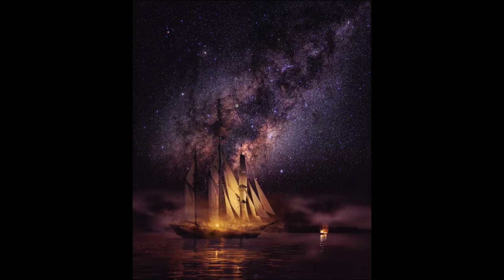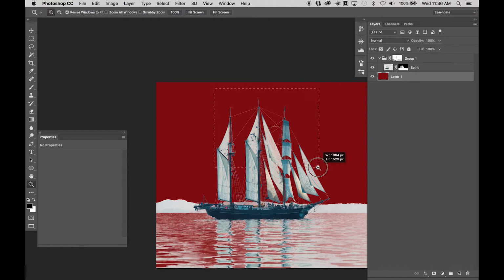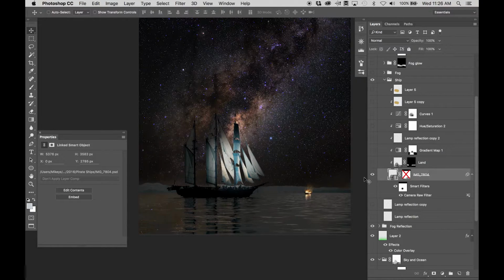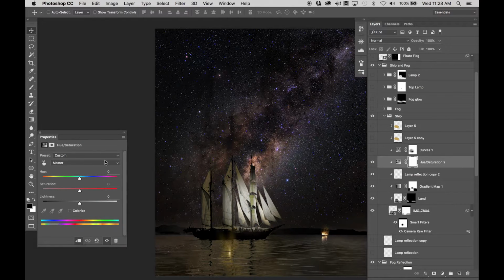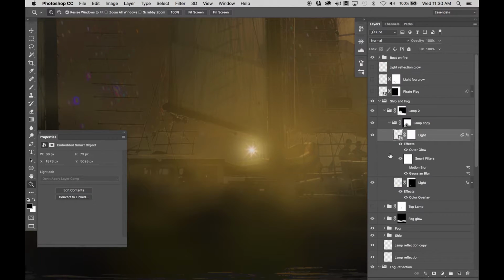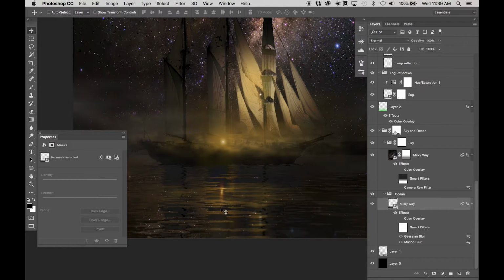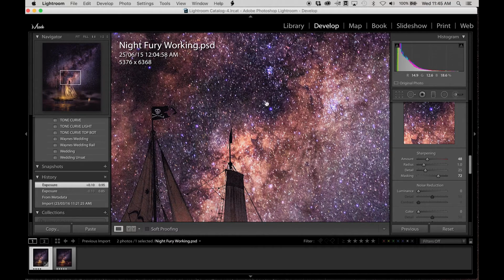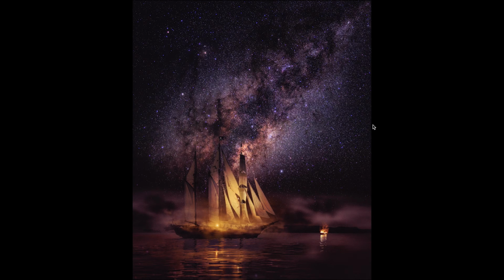Night Fury – Behind the Scenes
For those of you who are interested, here's a video of how this image was created in Photoshop and Lightroom. This isn't a tutorial as such, just a video to show what goes into these kind of creations. Photoshop is a very powerful tool, with so many different ways of doing the same thing! But it can be easy when you know the right tools/filters for the job.

If you want to learn more, I can help you out with one on one tuition or a group workshop on Photoshop and Lightroom.